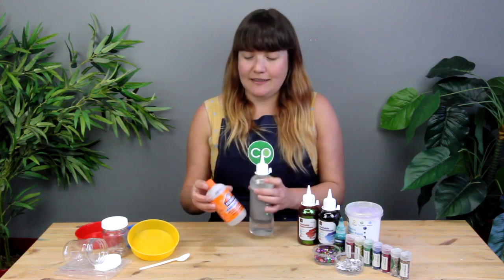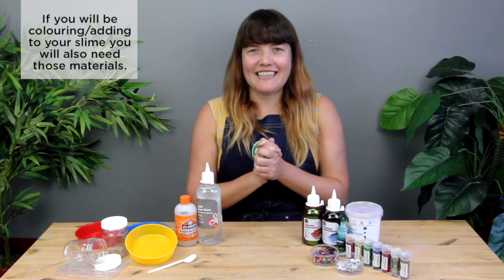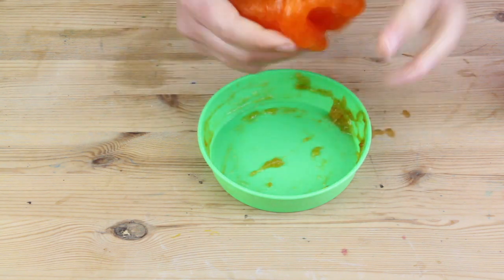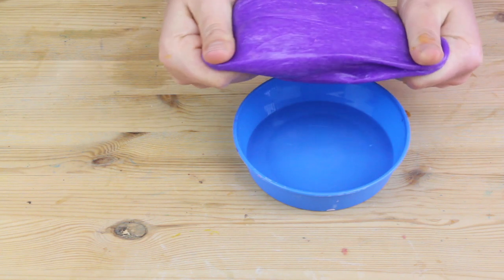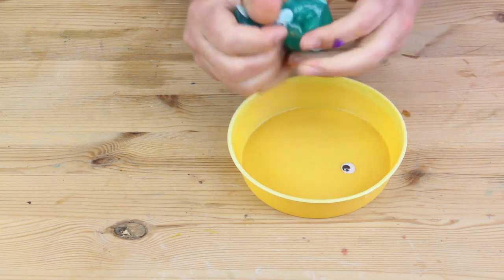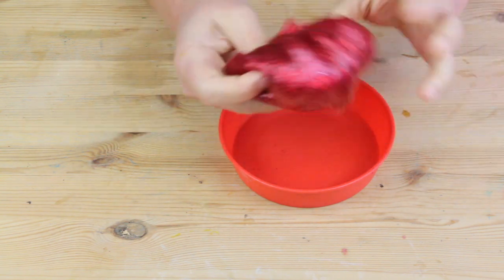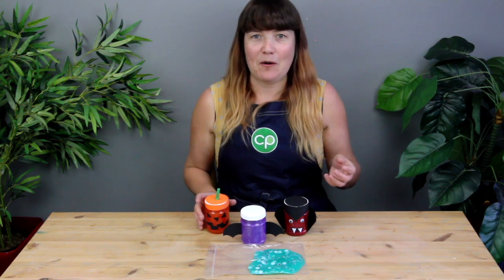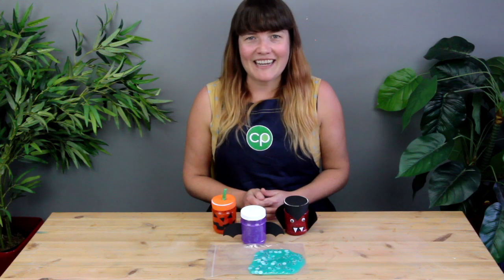CleverPatch™ Crafternoons – Slime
Let's get ooey and gooey as we have some fun making slime!
Slime is a fabulous holiday craft and the Elmer's Magical Liquid makes it easy peasy.

CleverPatch™ is passionate about helping teachers, educators, parents and most importantly children! We have thousands of art & craft products and just as many FREE downloads and ideas on our website.